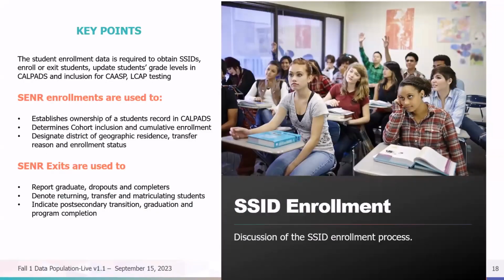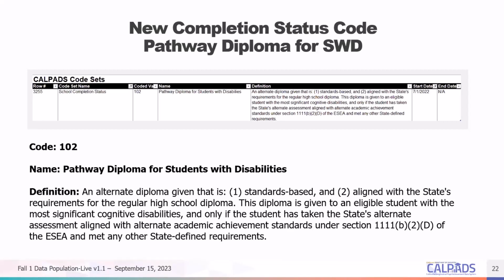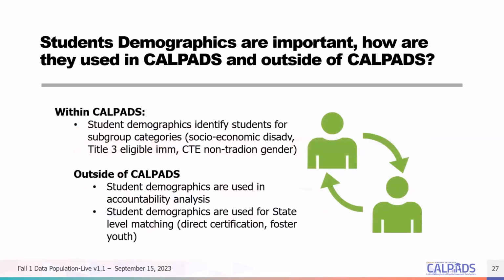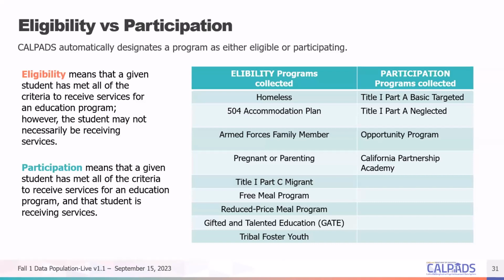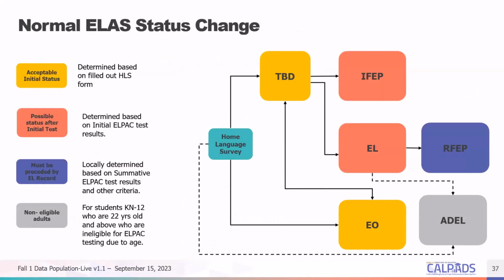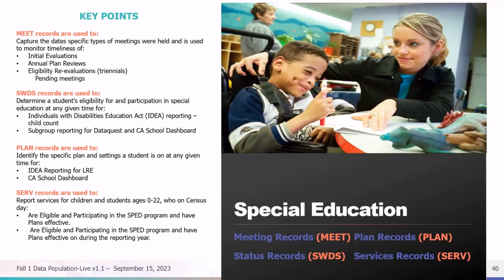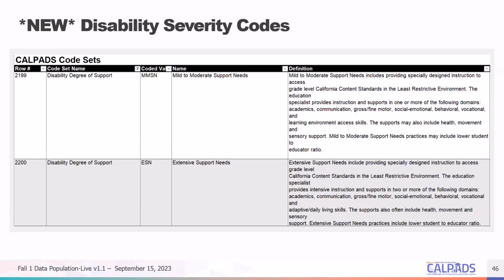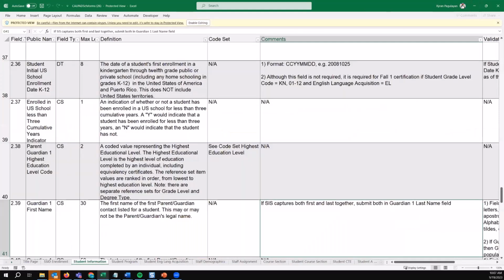Fall 1 Data Population Training - Module C - File Key Details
00:00 File Key Datils
00:38 SSID Enrollment
02:27 What is Ownership
03:04 GERR0005 Ownership error
03:35 New TK Grade Level in 2023-24
04:11 Program code 185 is retired
04:27 Student 4 years of age
04:40 Student turning 5 years by April 2 2024
04:49 Toddler and Infant Grade Levels
05:42 New Completion Status Code Pathway Diploma
06:31 New Completion Status code 102
07:18 SB=532 Exemptions and Alternatives
08:54 SSID Match Tool Elasticsearch
10:05 New SSID Extract Fields
10:14 Date SSID Created
10:22 Student Initial US School Enroll Date Kindergarten/ Transitional Kindergarten-KN/TK
10:51 Student information
11:36 Students Demographics
12:12 Parent/Guardian Highest Education Level
14:21 Student Programs
15:01 Program Data Collected
16:53 Eligibility vs Participation
18:02 LCFF Eligibility Dates
19:42 Student English Language Acquisition Status
20:18 Data Collected
21:24 ELAS Codes
23:03 Normal ELAS Status Change
24:52 Valid Use of ELAS Correction Codes
25:56 New Language code Set 2023-24
29:00 SPED File Redesign as of March 2023
29:26 SPED Redesign
31:07 API Process
33:30 New Disability Severity Codes
38:26 SINF0060 Does not trigger on grade Transitional Kindergarten -TK